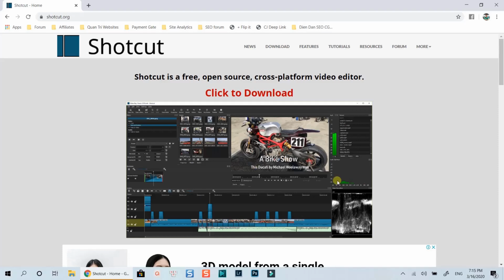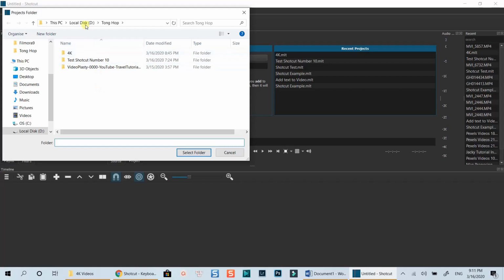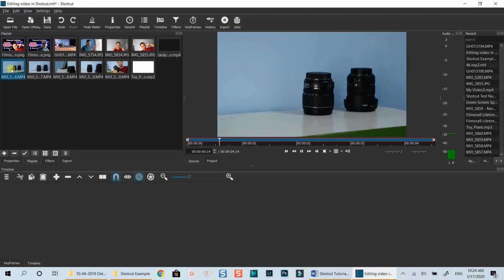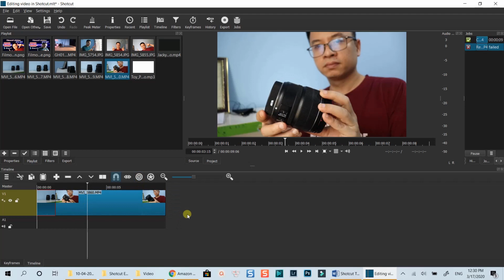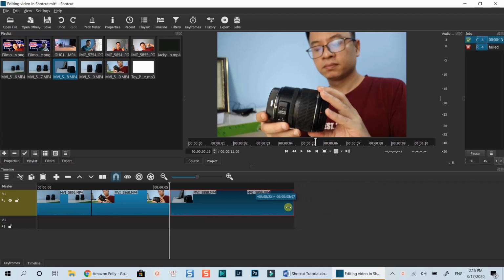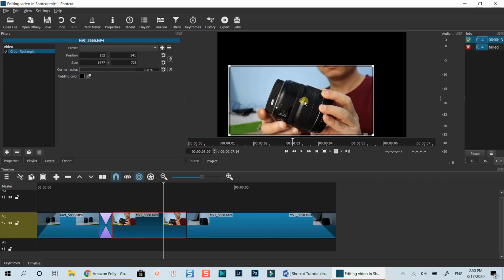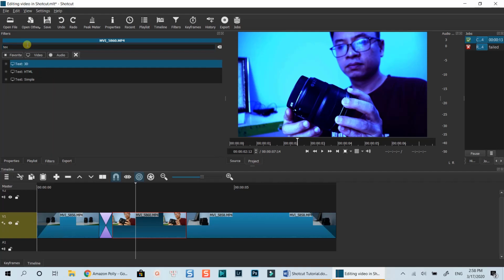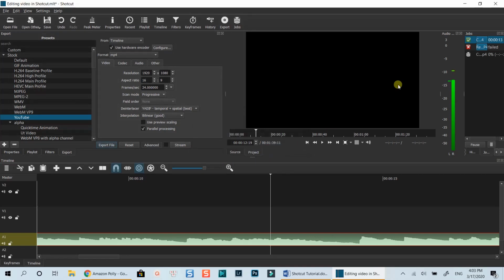Shotcut Video Editor Tutorial 2020 - Designed For Beginners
In this video, I will show you how to edit video using Shotcut free video editor, one of the best free and cross platforms software for novice and casual users. This Shotcut tutorial is designed for beginners in 2020. I hope you like the video. Click the time stamp below to skip to a certain part of my video.

Shotcut Tutorial Time Stamps
0:00 Introduction
1:03 User Interface Tour
4:45 Import Media File
6:29 Understand Editing Timeline
8:17 Editing Tools
9:44 Control Video Speed
12:06 Adding Transitions
14:00 Adding Filters
18:36 Editing Audio
20:41 Export Video
22:03 Demo Project

Software I used to make tutorials, record screen, audio on my channel is ActivePresenter.